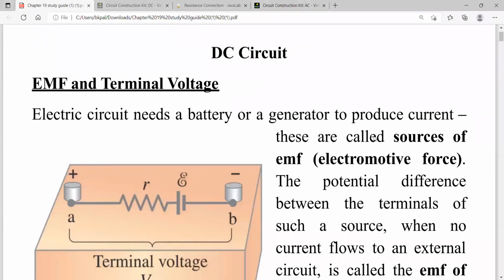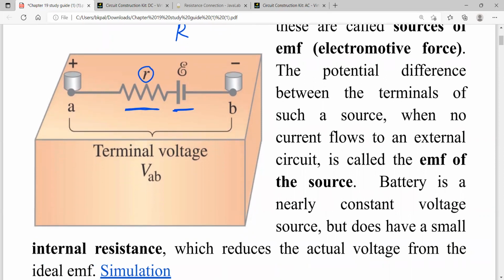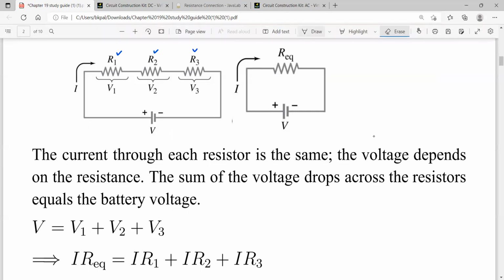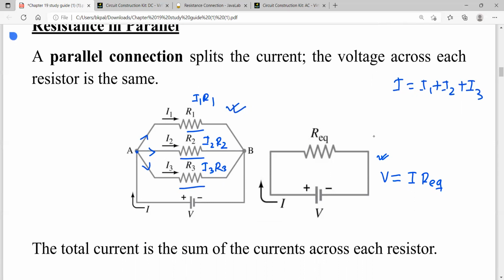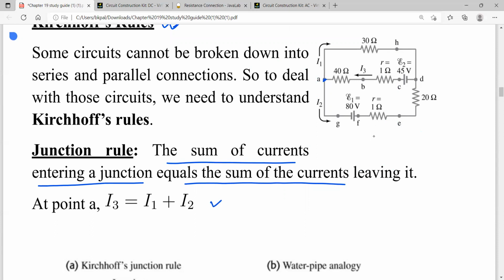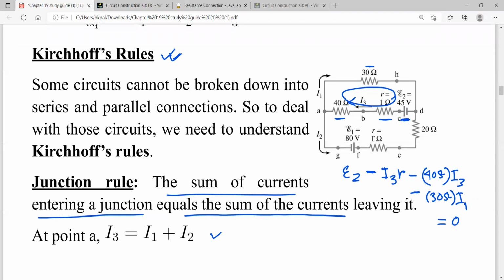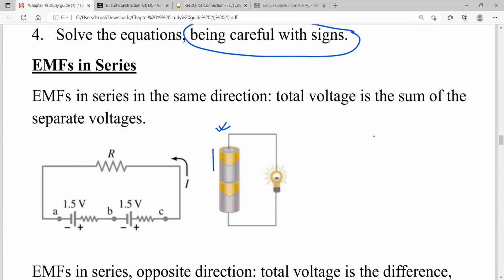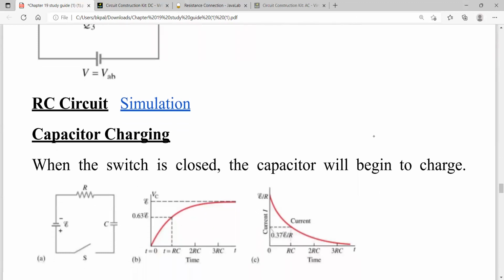Chapter 19 Lecture 1: DC Circuits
Topic Discussed: Electromotive Force, Internal Resistance, Series, and Parallel Resistance